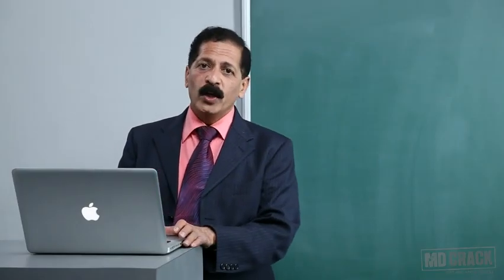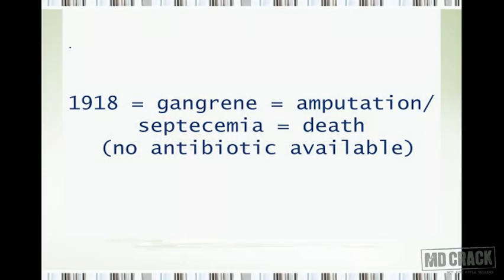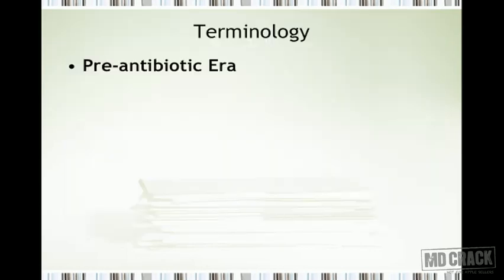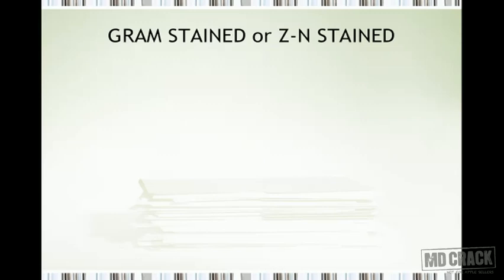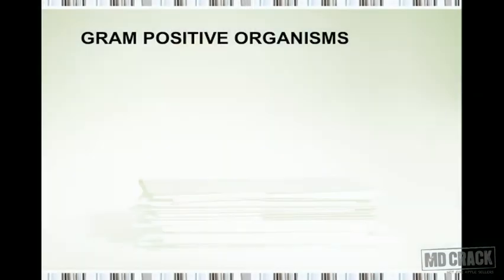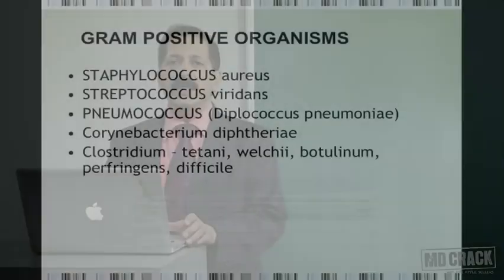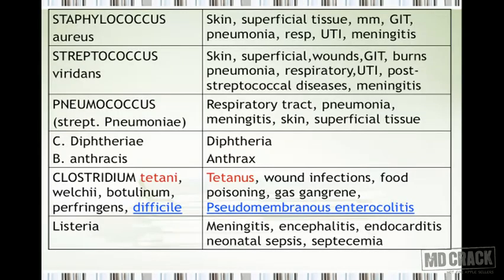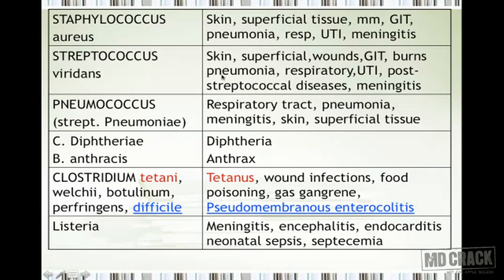Chemo Intro And Penicillins Part 01